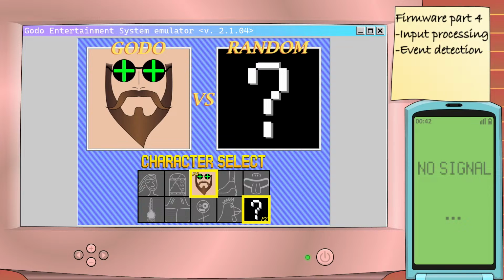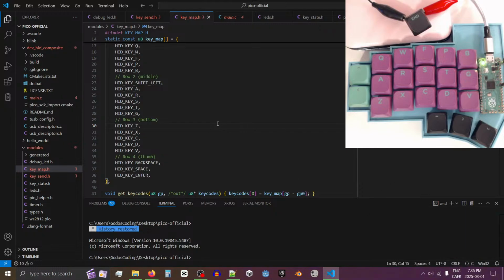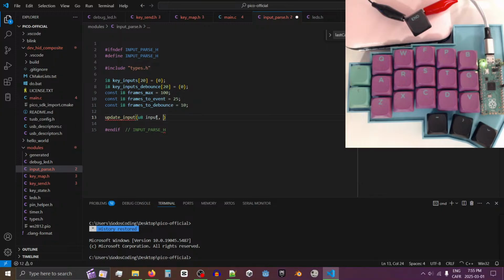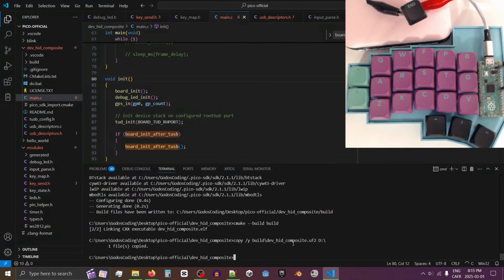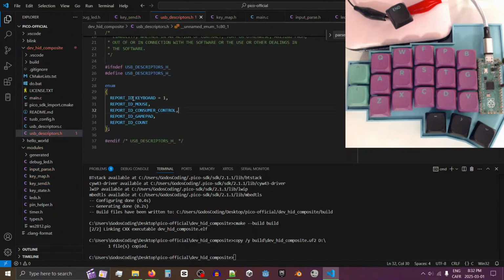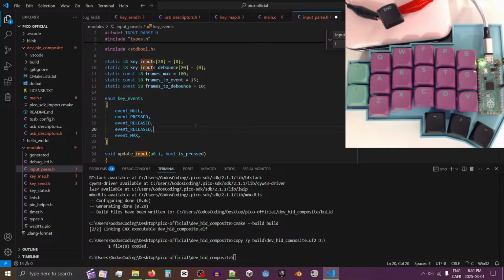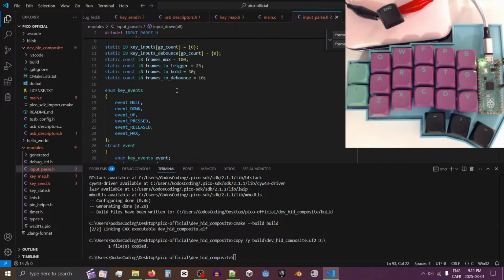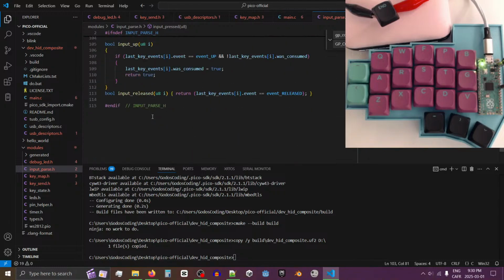Parsing inputs! Firmware #4 | Ergonomic Keyboard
Hi, I'm Godo and welcome to my stream!

Today, I'm continuing the firmware for my DIY keyboard! The goal of this stream is to implement a robust input parsing system that can be expanded easily. We'll also be starting to generate higher-level events from those inputs.
Join me and let's have fun :)
You might even learn something along the way!

All of my streams will be available to view on my channel for those who missed them.